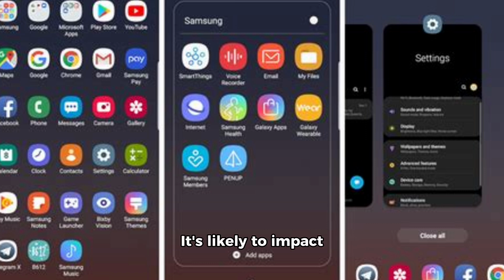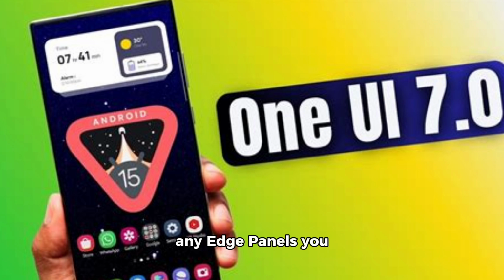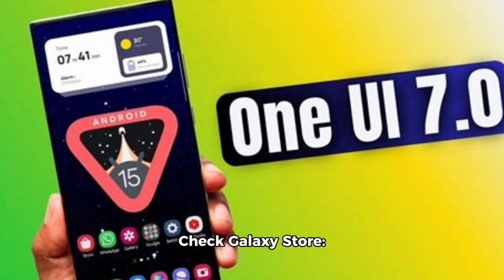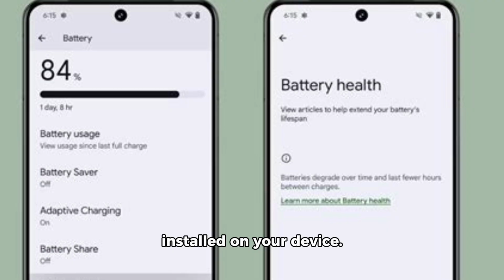Samsung One UI 7.0 Edge Panels Update: What You Need to Know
Samsung is rolling out One UI 7.0, but there's a big change you need to know about. After the update, Samsung users will no longer be able to download new Edge Panels from the Galaxy Store. This could be a real problem for those who love customizing their phone's interface with new Edge Panels.

If you download your favorite Edge Panels before updating, you won’t lose them, and you can continue using them even after the update. But if you uninstall them, you won’t be able to get them back.

If you don’t act now, you’ll risk losing the Edge Panels you love and won’t be able to download any new ones after the update. Don’t wait too long—prepare now!

You’ll learn why this change is important for users who rely on Edge Panels. Many users enjoy customizing their phones with different Edge Panels from the Galaxy Store. They offer quick access to apps, contacts, and tools, making them a crucial feature for some users.

Here’s the big issue: after updating to One UI 7.0, users will no longer have the option to download any new Edge Panels. This is frustrating because it limits the customization options for those who love tweaking their interface. Some might think this change is a move to simplify the user experience, but for heavy Edge Panel users, this could feel like a step back. Samsung hasn’t fully explained why they’re removing this feature, so users are left in the dark about the reasoning.

This way, you’ll be able to access them from the "My apps" section even after the update. Don’t wait, because after the update, you’ll be locked out of adding new panels.

Let’s move on to the next change Samsung users should know about.

You’ll learn what happens to the Edge Panels you’ve already downloaded. Samsung is not completely taking away your ability to use Edge Panels. If you've already downloaded them before the One UI 7.0 update, they’ll still be available to use after the update. This gives users a chance to keep their favorites even as new features are rolled out.

Here’s the problem: if you uninstall your downloaded Edge Panels after the update, you won’t be able to re-download them from the Galaxy Store. This could be a major issue for users who enjoy trying out new panels or want to refresh their setup. If you forget to back them up, you could end up losing access to your customized panels.

To solve this, download all the Edge Panels you want to keep before updating to One UI 7.0. Once they’re downloaded, they’ll be stored in the "My apps" section, and you won’t lose access to them. Don’t wait for the update to hit—act now.

Now, let's look at the final point that’s crucial for users.

You’ll learn how this change affects users with new devices. If you’re upgrading to a new Samsung device that comes with One UI 7.0, you won’t have the option to download any new Edge Panels. Instead, you’ll be limited to downloading the ones you had installed on your old device before the upgrade.

This change creates a problem for users who want to explore new Edge Panels on their new device. While Samsung’s decision to restrict downloads to previously installed panels may simplify the system, it could leave many users feeling restricted. You can’t freely download new panels and will be stuck with what you had before.

The solution is to download and save all the Edge Panels you want before upgrading. Make sure you back them up so that you can continue to enjoy them, even on a new device.

The key takeaway here is clear: download your favorite panels now and avoid missing out.

If you’re still wondering how to prepare for the One UI 7.0 update, don’t forget to hit the subscribe button to stay updated with all the latest Samsung news and tips.